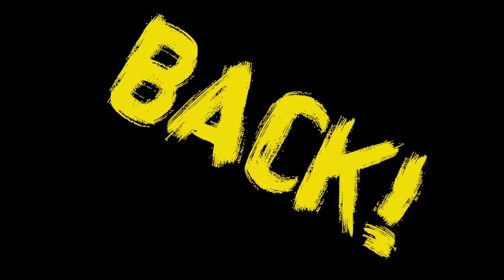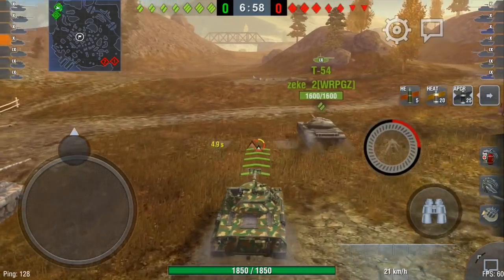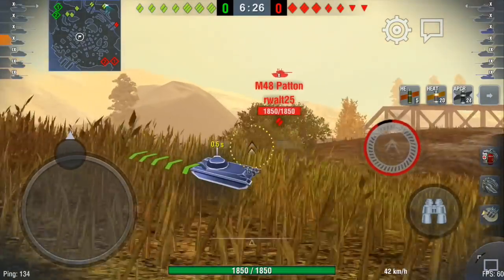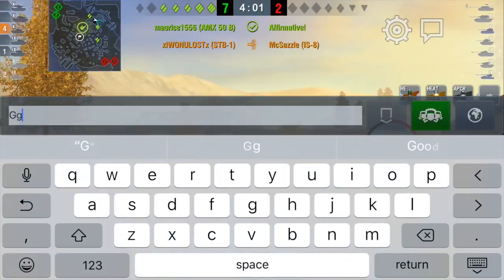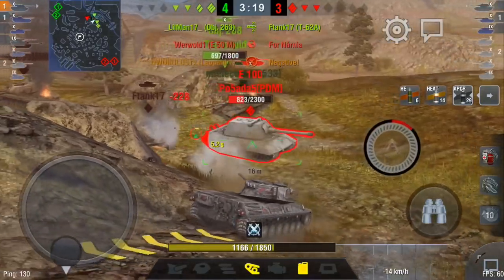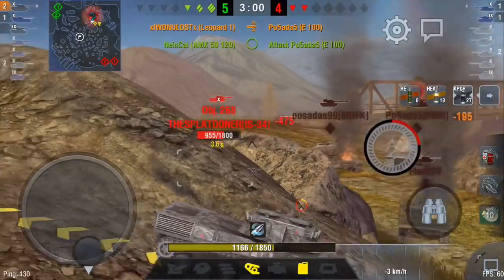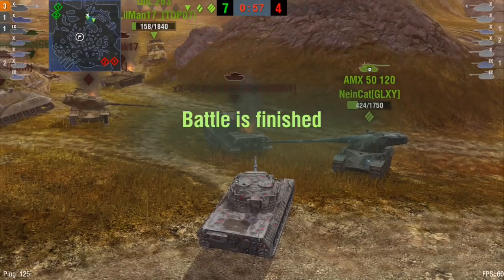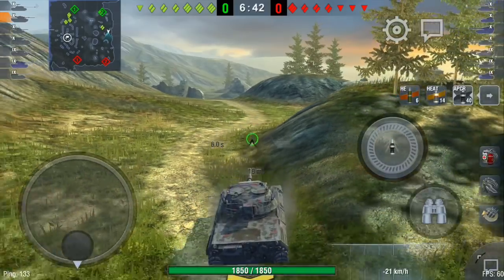LEOPARD 1 vs STB-1 | World of Tank Blitz (WOTB)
Enjoy episode 2 of my series of Head-To-Head with tanks on World of Tanks Blitz. Hope you enjoy the video, and continue to show support! If the support continues I will as well continue to make videos. Thanks in advance everyone!